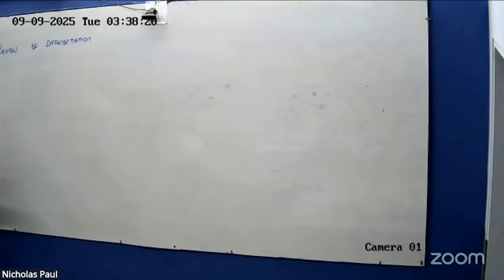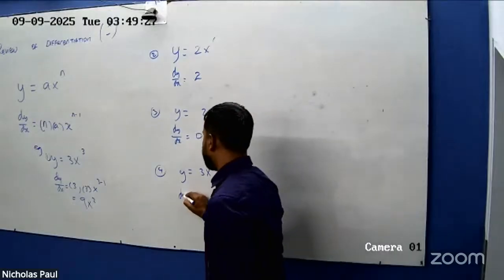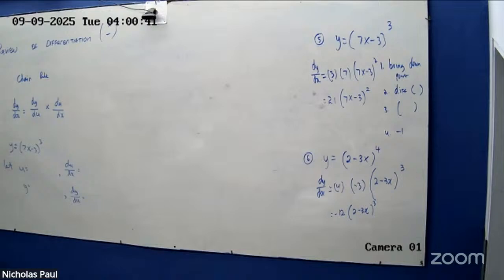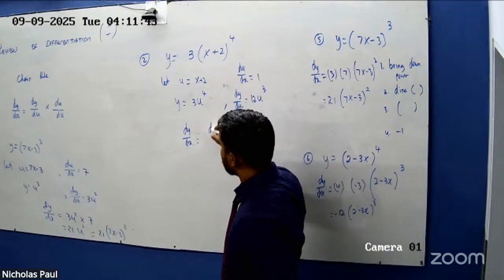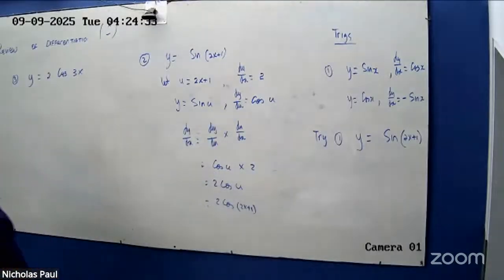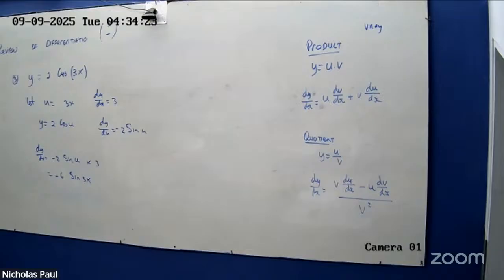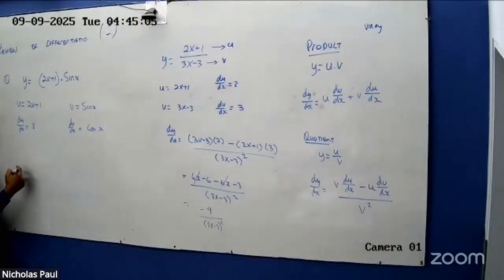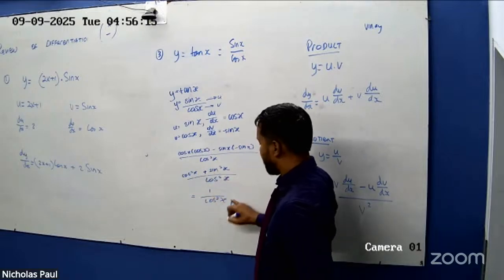CSEC Additional Mathematics Review of Differentiation